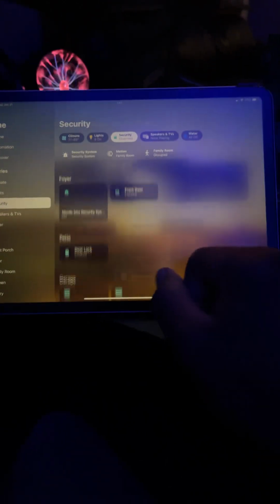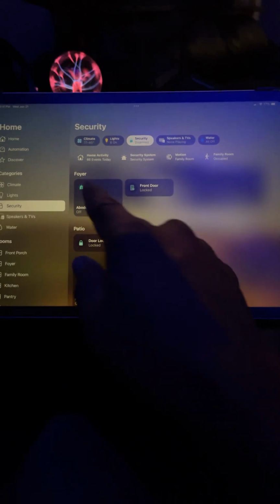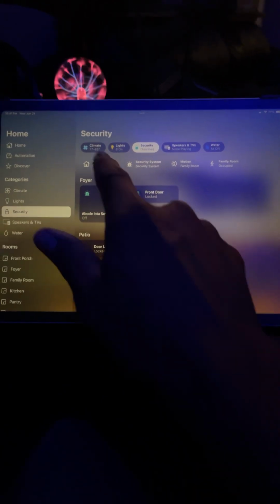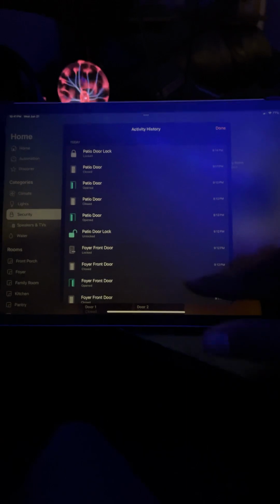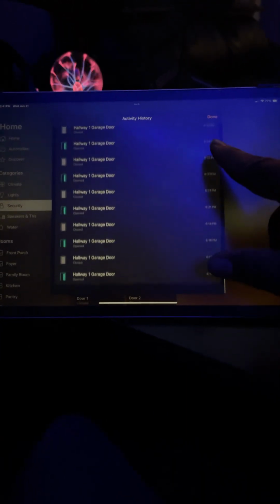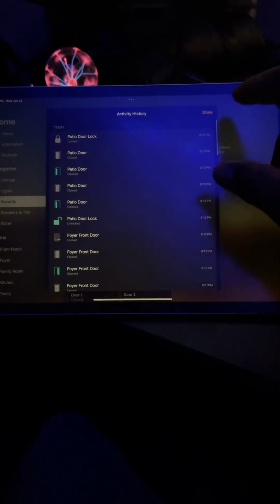Apple’s New Home Activity History on Beta 2 in Apple’s Home App!!!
Check out Apple’s latest HomeKit feature; Apple’s Home Activity History. Beta 2 seems to fix the issue of not recording the daily activity’s in Beta 1. See where you can go and find your Activity History in your Home app.

I will post an updated Short with a full day of activity.